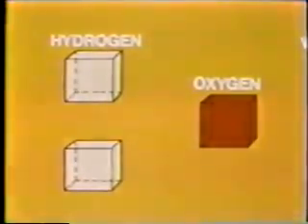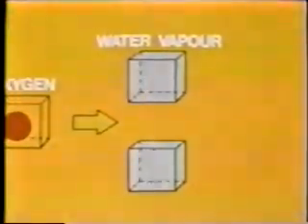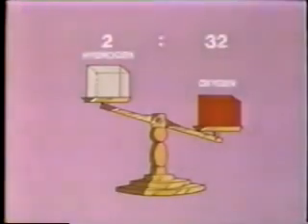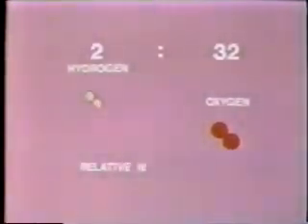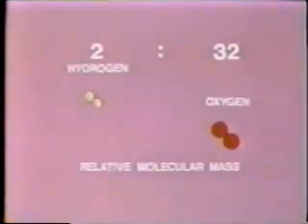Mole Concept 03 Avogadros Volume